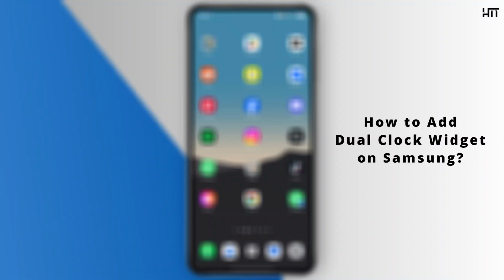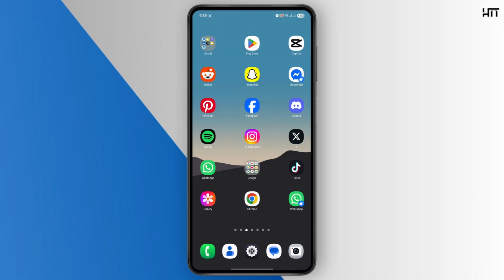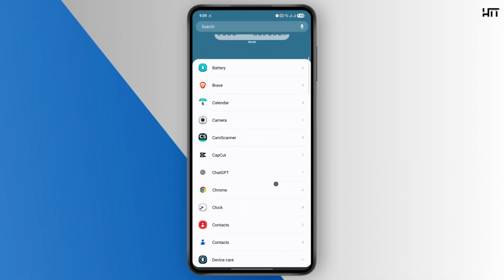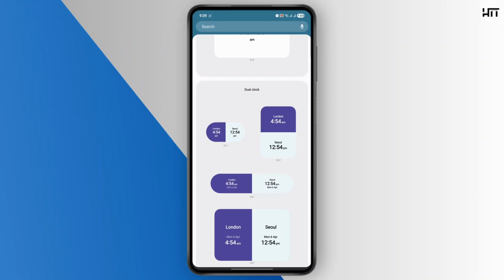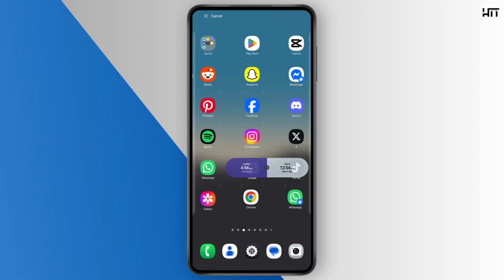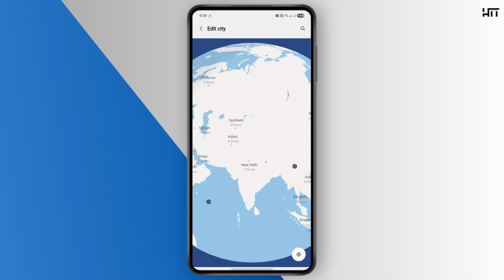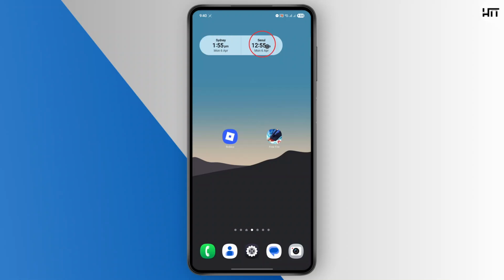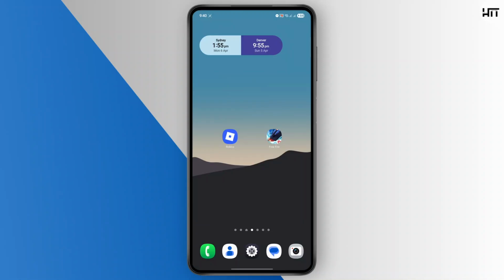How to Add Dual Clock Widget on Samsung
Want to add a dual clock widget on your Samsung device to track time in multiple locations? This video will guide you through the steps to add a dual clock widget on Samsung quickly and easily. Whether you're asking, "How do I add dual clock on Samsung?" or need help customizing your home screen, this tutorial has you covered. Learn the steps to display two time zones on your Samsung device and stay organized. Watch now to see how you can add a dual clock widget on Samsung today!

Timestamps:
00:00 How to Add Dual Clock Widget on Samsung
00:06 How Do I Add Dual Clock on Samsung?